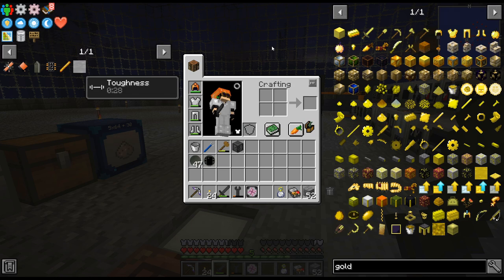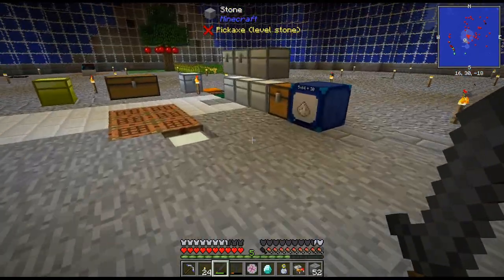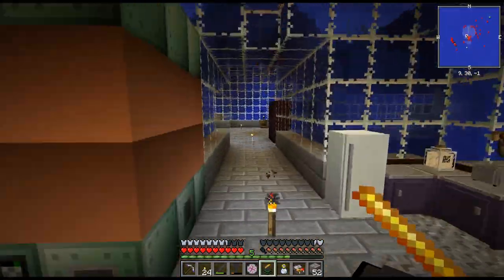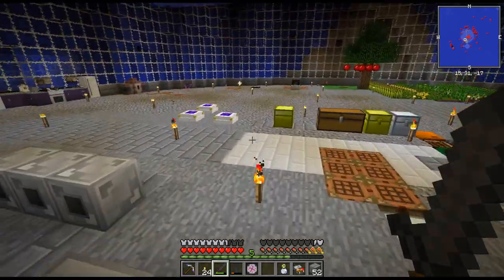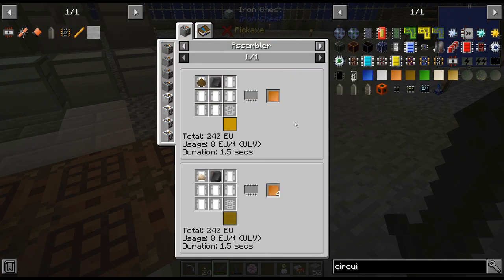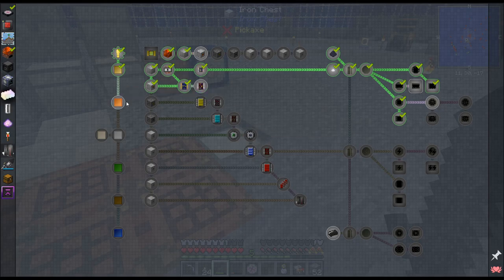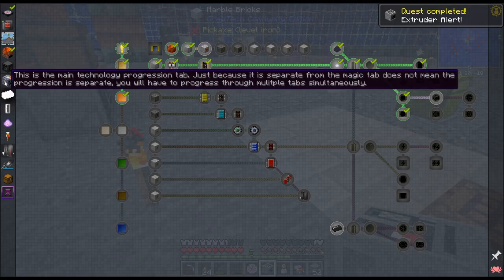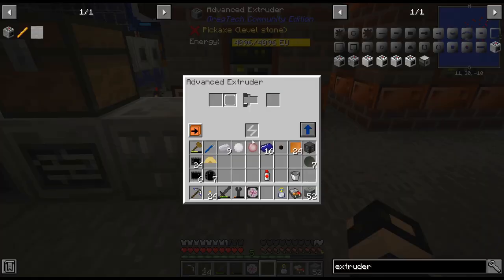FTB: Interactions - 38 - Easier Circuits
Continuing with the new circuit parts, we can finally craft up LV and MV circuits much easier